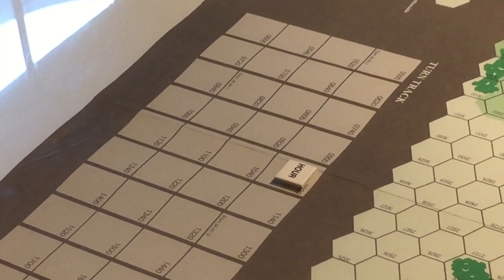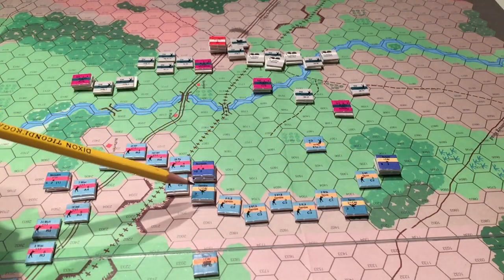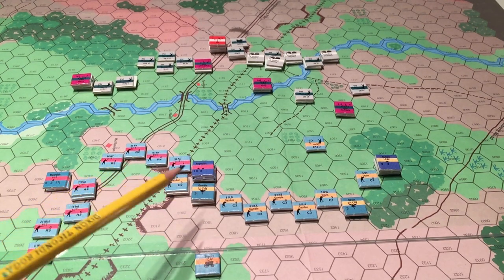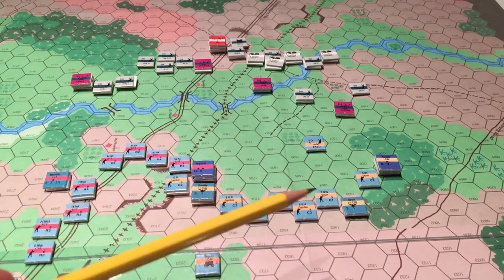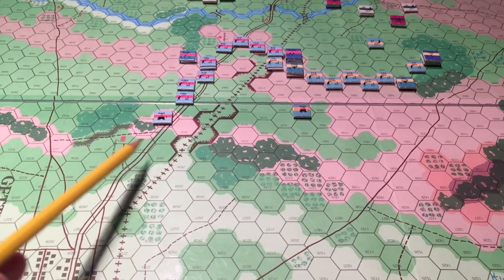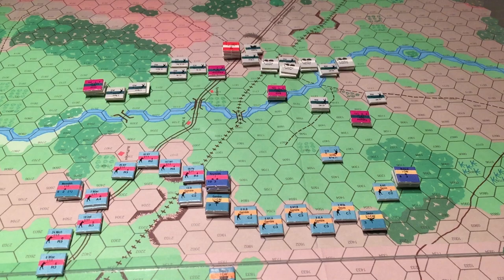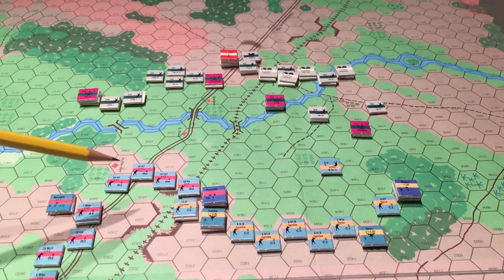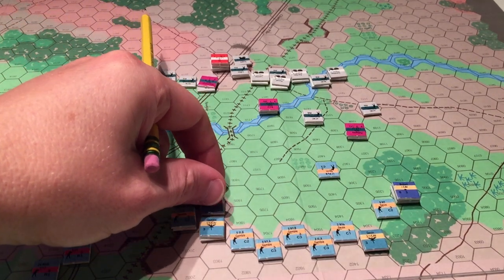Terrible Swift Sword - July 1, 10:20 AM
Up to the 10:20 AM turn on July 1st.  The I Corps has arrived.